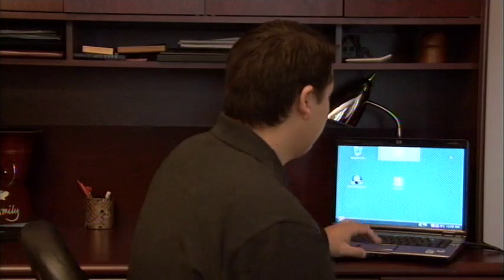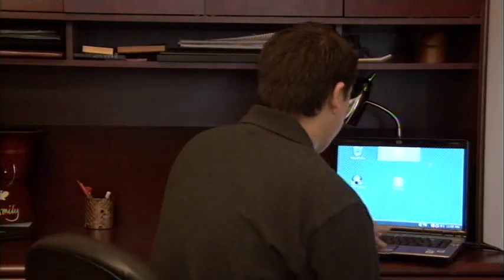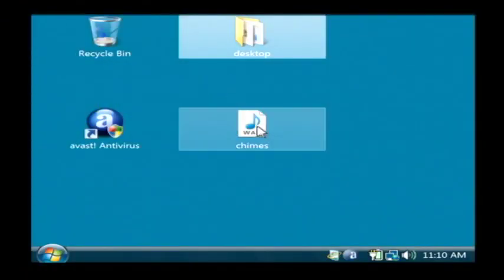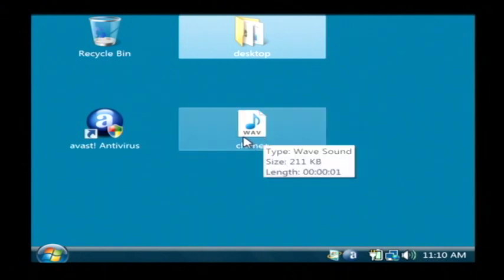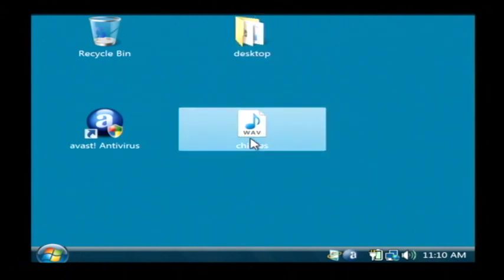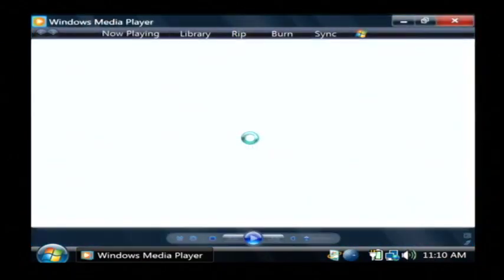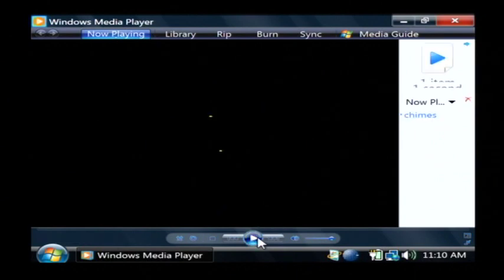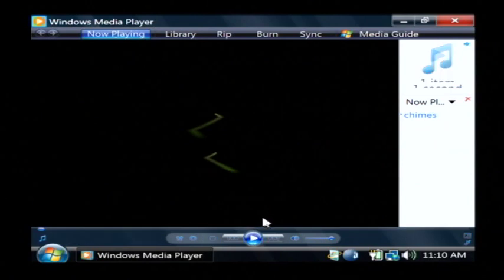Computers Tips & Advice : What Is WAV File?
A WAV file is the standard Windows format for storing recorded sound. WAV files tend to produce high quality sound, but they also have a tremendous file size. Find out more about WAV sound files the come preloaded on Windows with information from a software developer in this free video on WAV files.